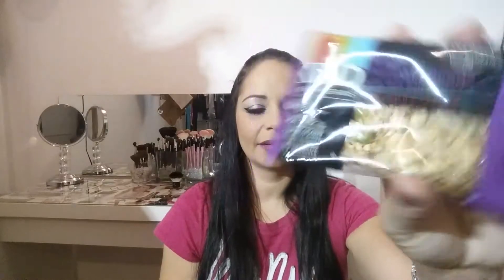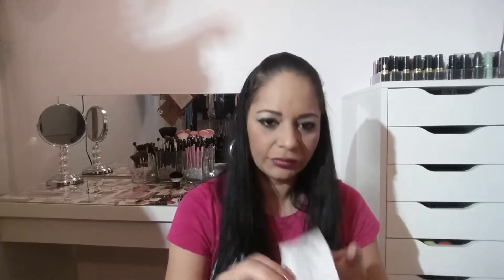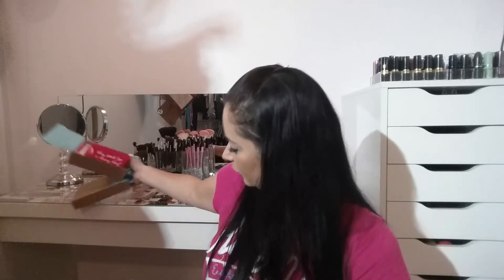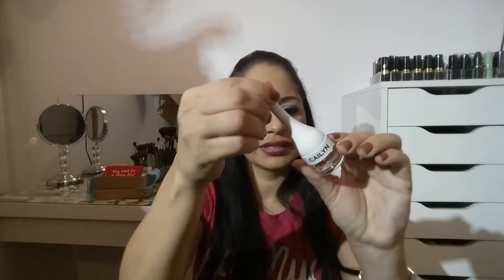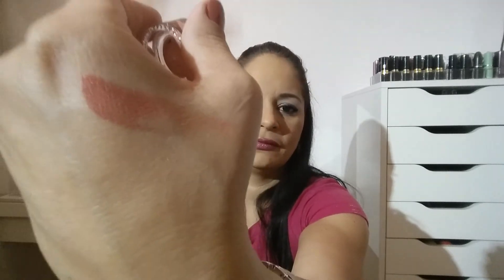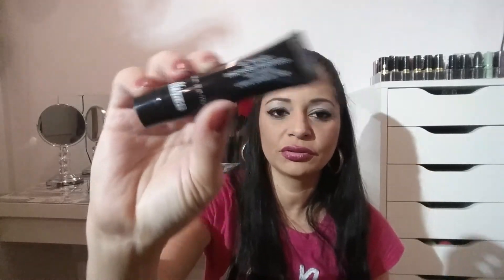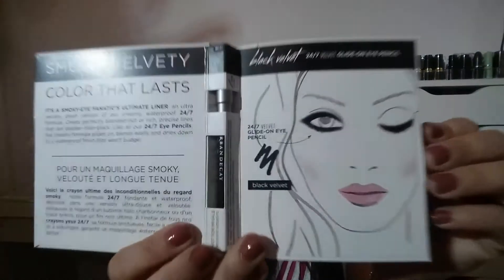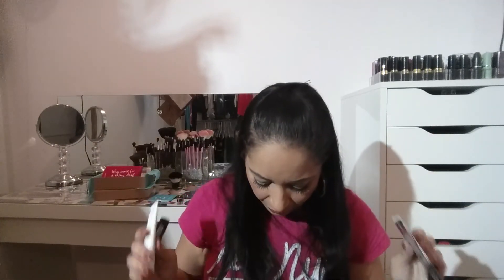Ipsy vs birchbox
You get 4-5 beauty products every month delivered to your door, for just $10. Michelle Phan curates the bags!